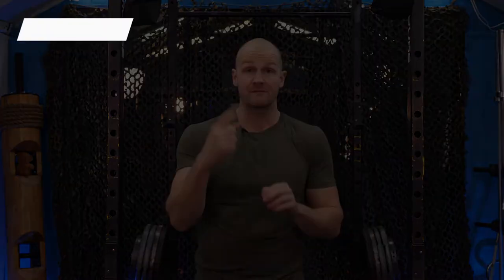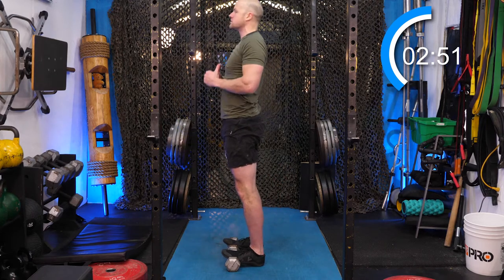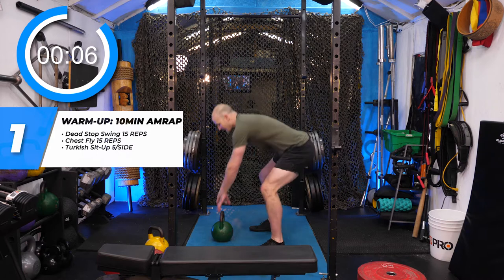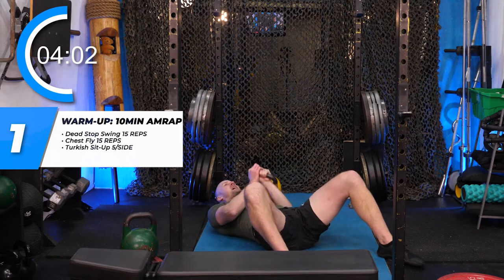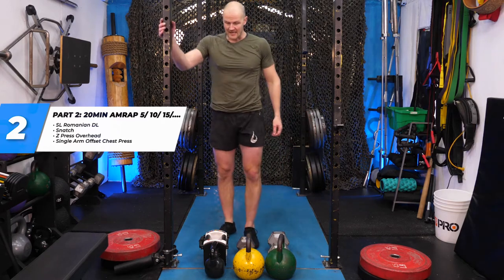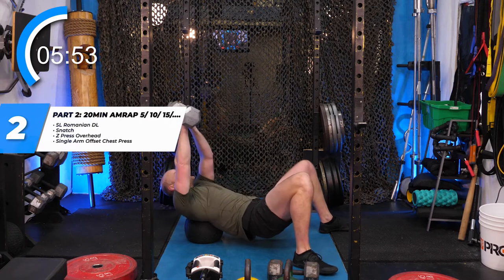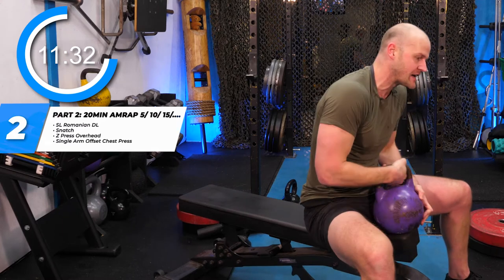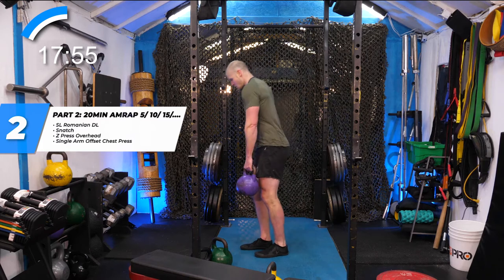Cruise Control (Full Body Workout 43)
Today’s workout: We are just CRUISIN'. Don't go above 60mph! If you want to survive your lifetime sentence of fitness you need to learn to just sit back and let the reps fly by. Collect that checkmark, slash it off on the calendar and away we go!

The WORKOUT:
PART 1: WARM-UP 10MIN AMRAP
• Dead stop Swing 15 Reps
• Chest Fly 15 Reps
• Turkish Sit-Up 5/SIDE

PART 2: 20MIN AMRAP Add 5+ Reps

• SL Romanain DL
• Snatch

• Z Press Overhead
• Single Arm Offset Chest Press

00:00 -  Today’s Intro
2:20 -  The Warm-up (Don’t skip!)
10:00 – Start of Workout!

• Full body workout • Home workout • Free workout • HIIT workout • Core workout • Abs workout • Workout from home • Follow along workout • Proper form and technique